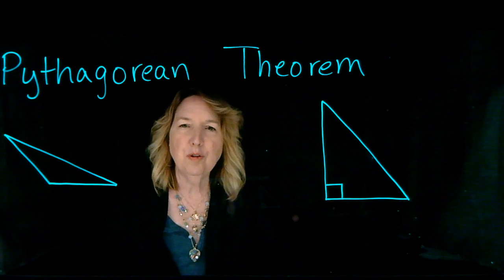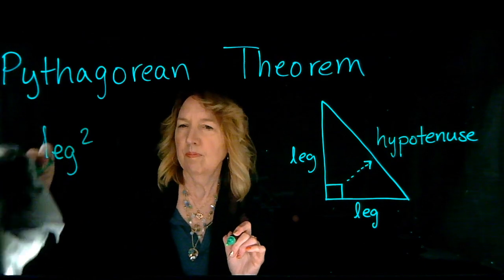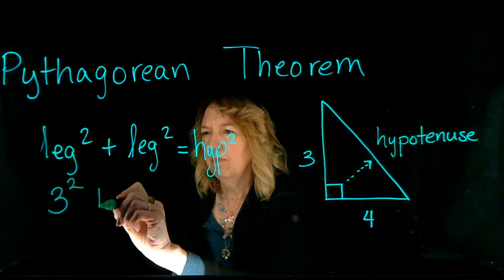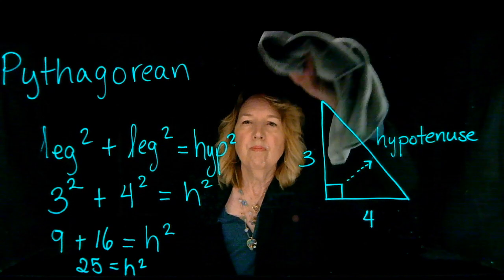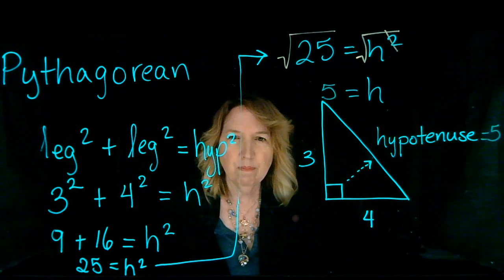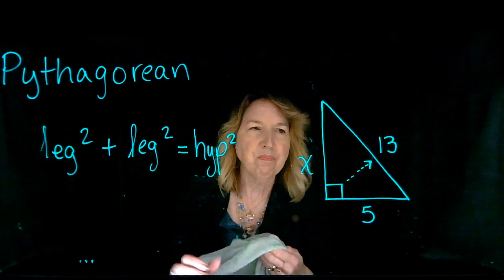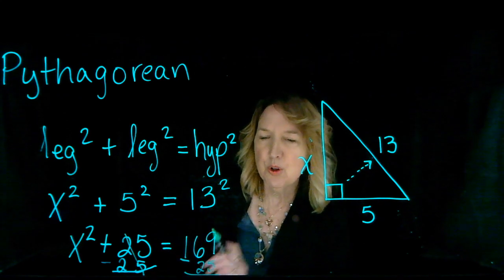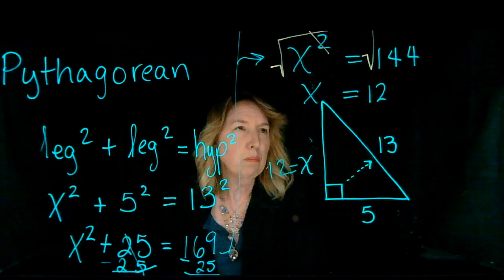Using the Pythagorean Theorem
Two basic examples showing how the Pythagorean Theorem is used to solve right triangles.